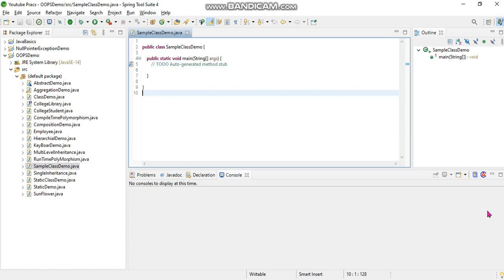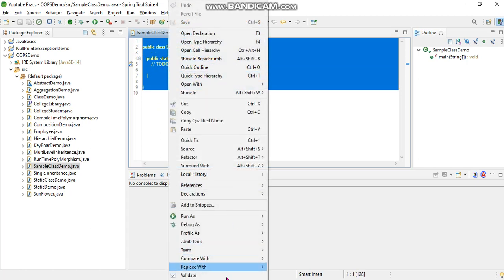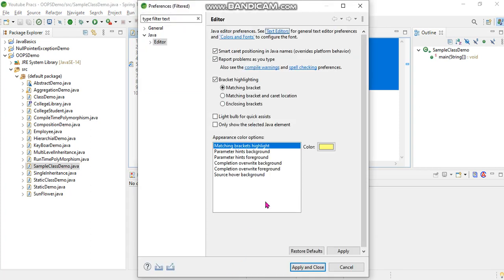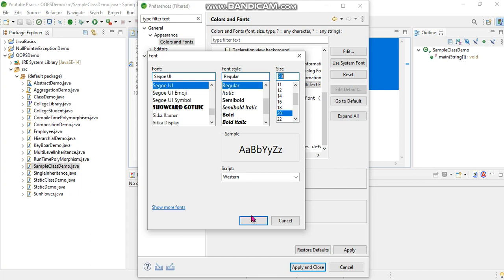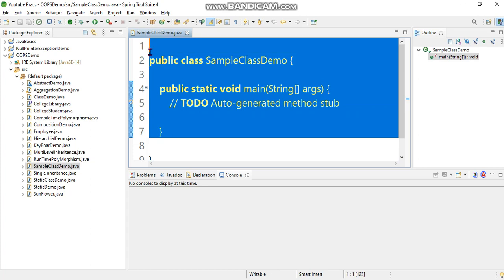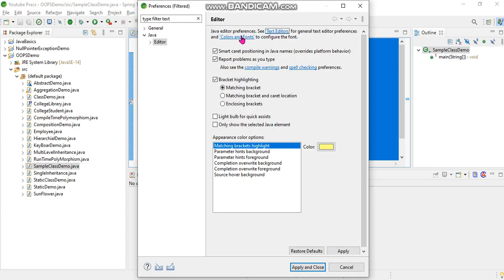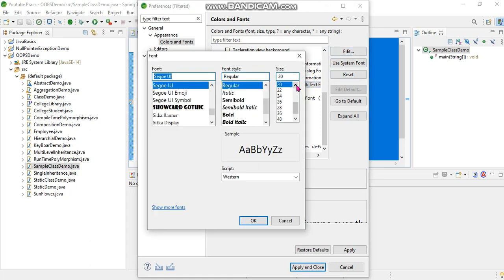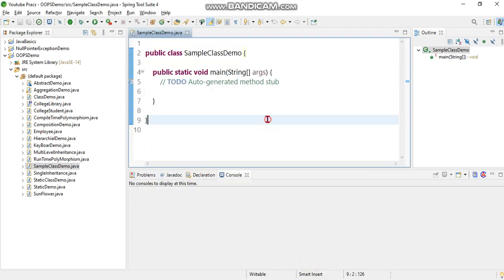How to edit font in console and editor in STS? [STSHacks]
The smart way to edit and change the Editor font which can be used in Java program also the console font which can be seen  Output in Console Tab

How to change font in spring tool suite?
How to increase font size in sts ide?
How to increase font size in Eclipse console?
How do I run code in STS?

Following Topics covered in this video -:
1)How to  edit the font  in STS  Editor
2)Smart features to edit the font in the console

Chapters:
0:00 Introduction
0:15 Selection on the screen  to edit the font for your program
0:25 In Java Editor go to Colors and Fonts
0:43 Select the font and size of the font to apply
1:09 See the changed applied font on the screen editor